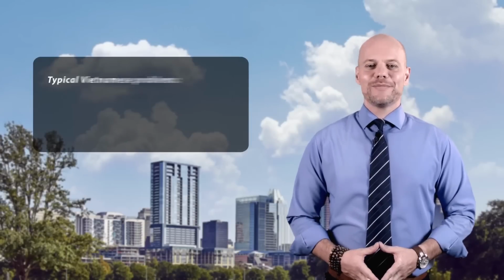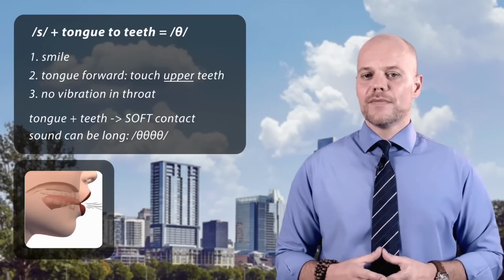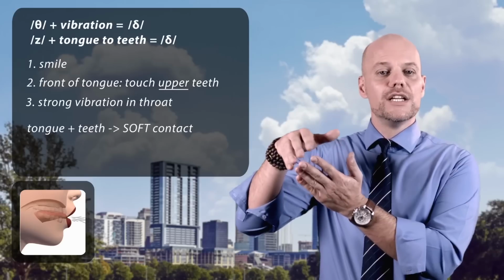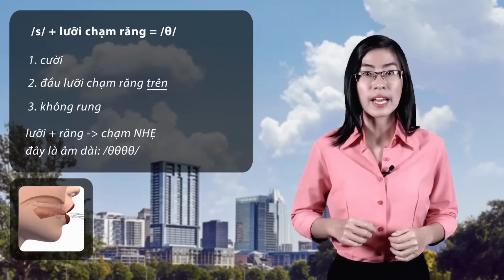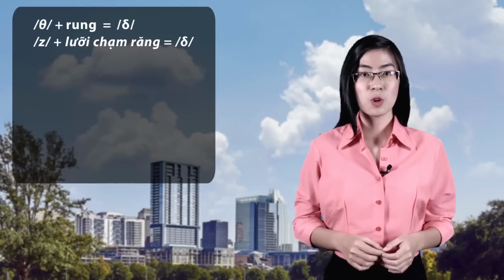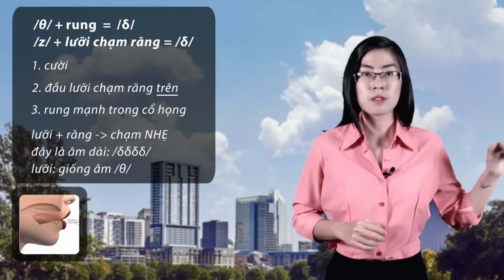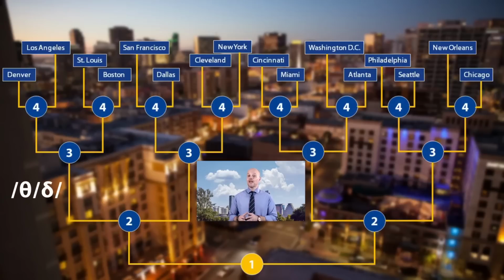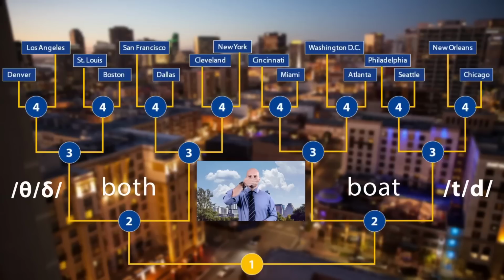Bài #6 (full length): Âm /θ/ và âm /ð/ - Phát âm tiếng Anh giọng Mỹ